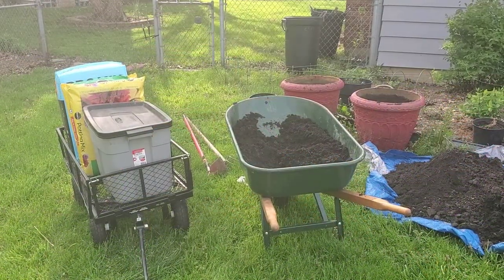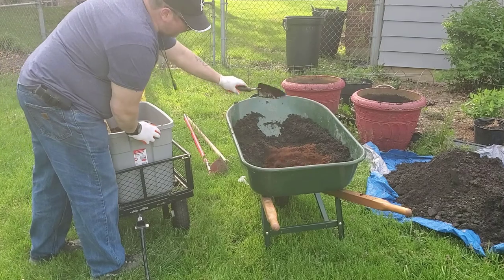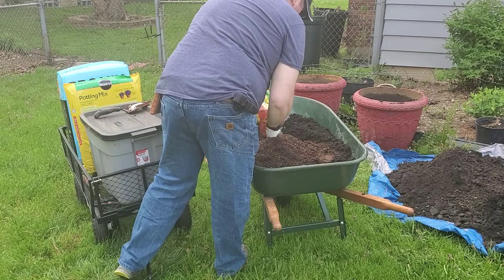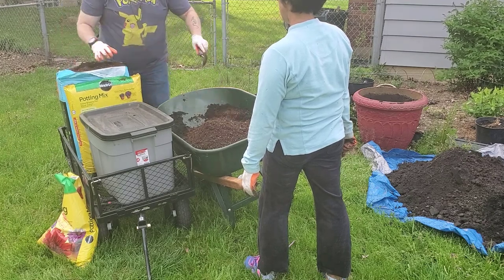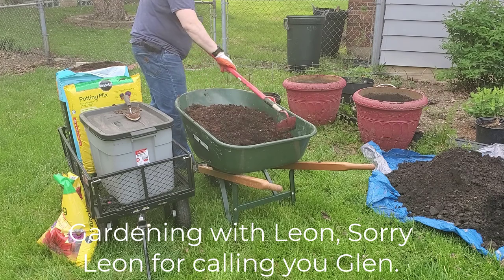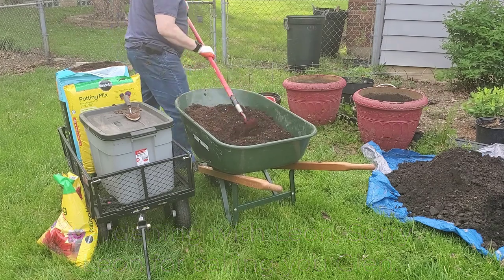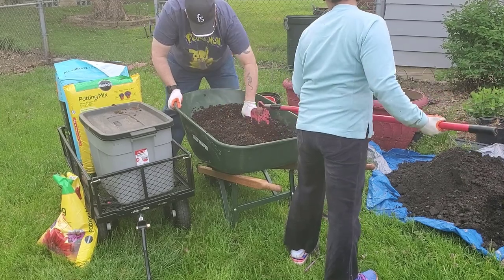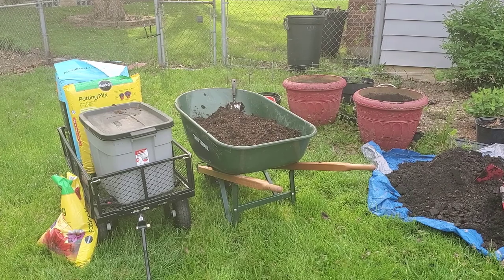2020 Bucket Gardening Uncut part 1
We are trying some, new to us, gardening Techniques.
This video is raw and virtually uncut, just how life goes.
We learned these bucket techniques from Gardening with Leon and Arms Family Homestead.